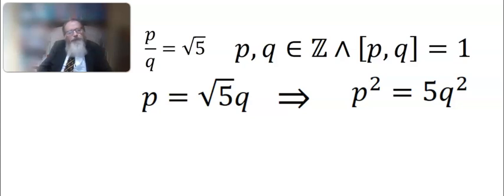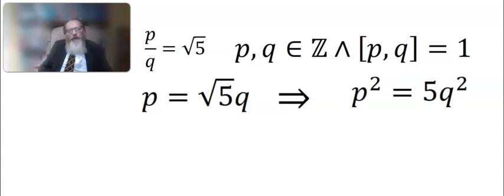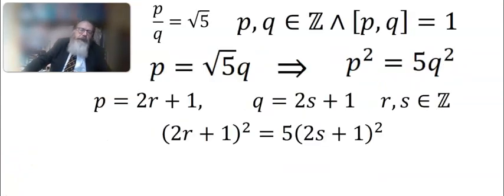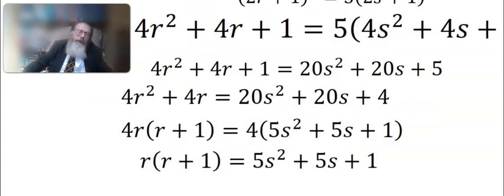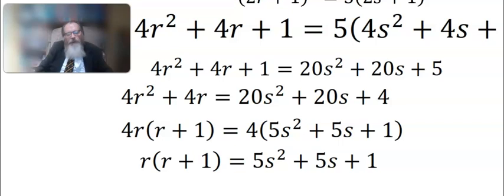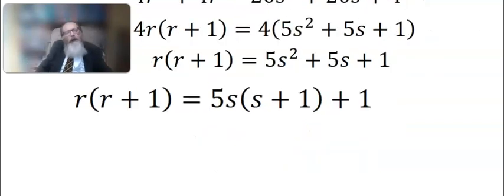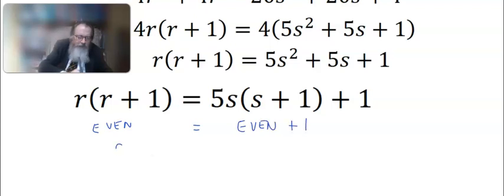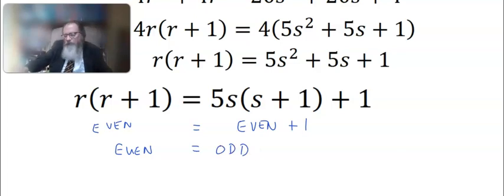Proof that sqrt5 is irrational by an even odd contradiction